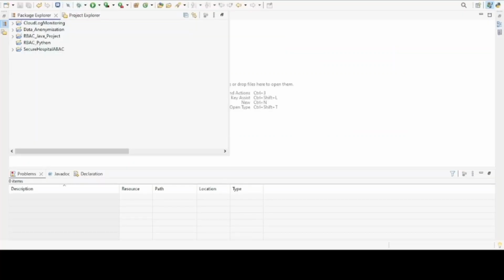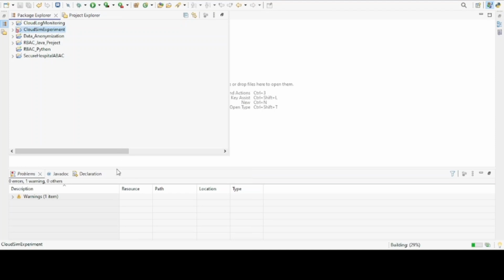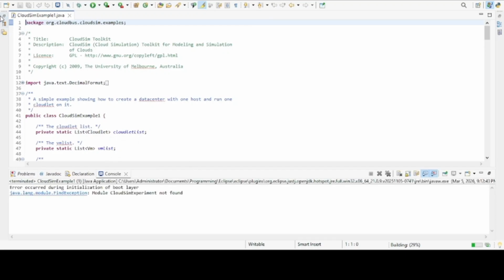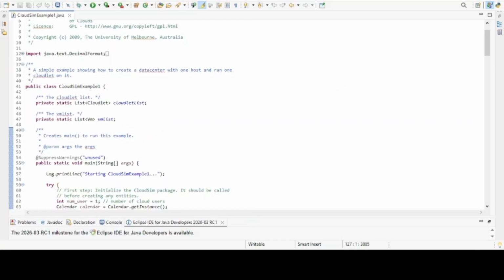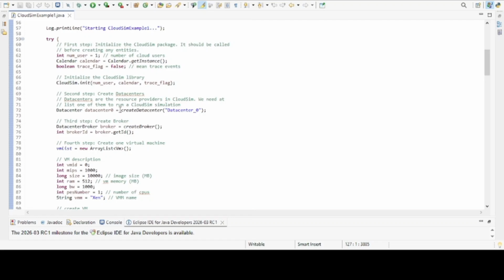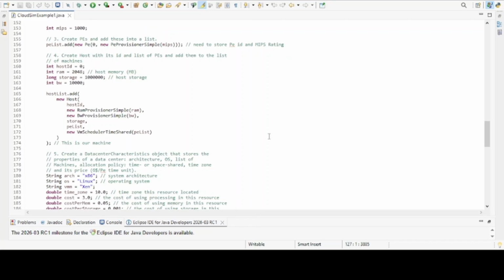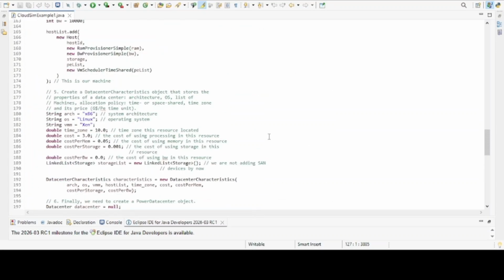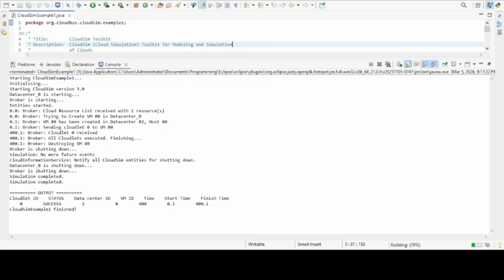Cloud Sim, Department of CSE, Jai Shriram Engineering college